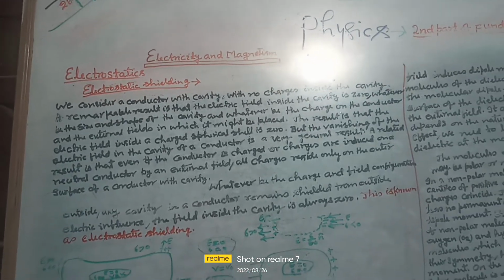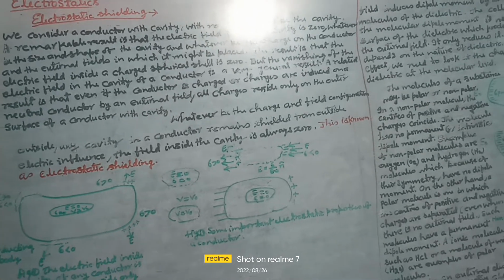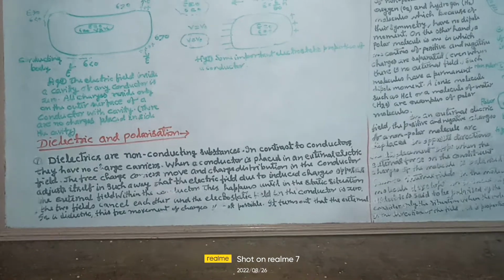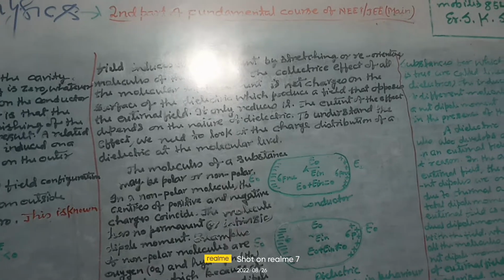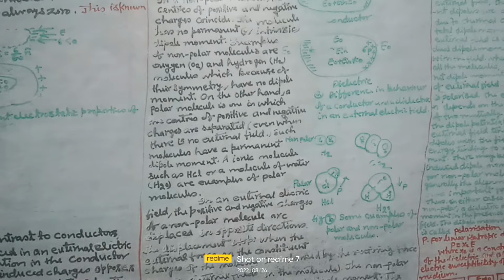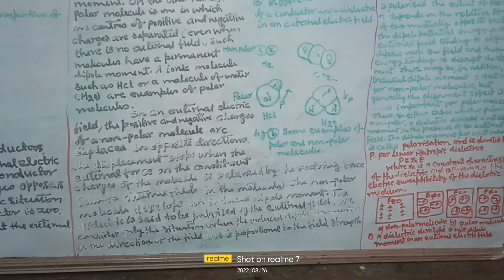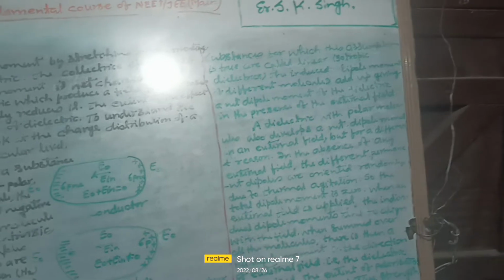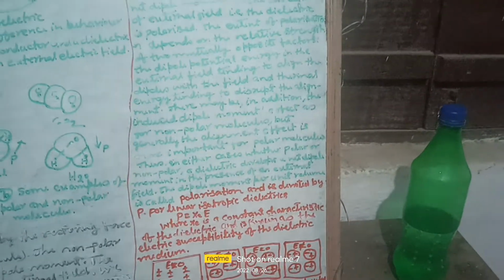1 October 2022